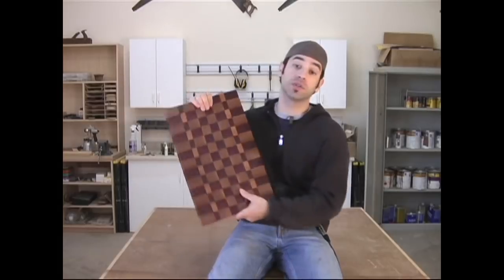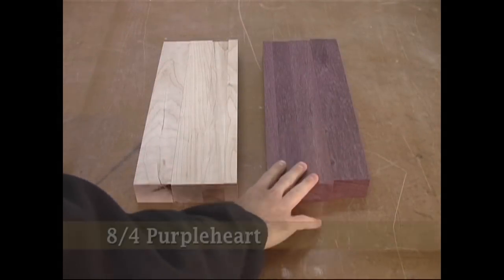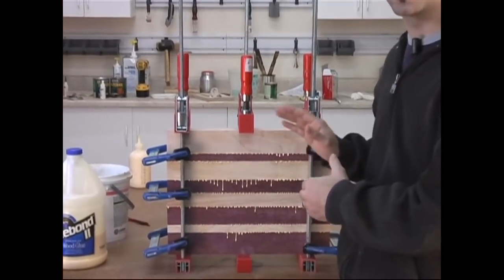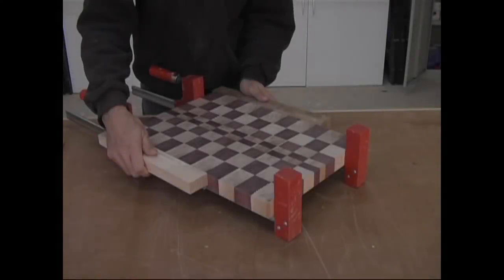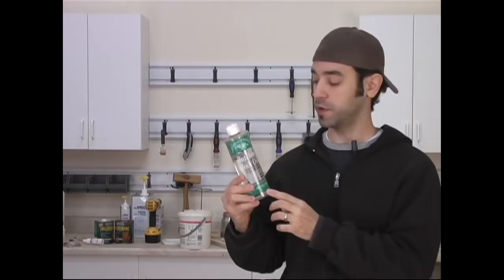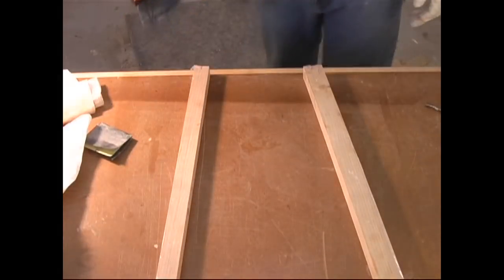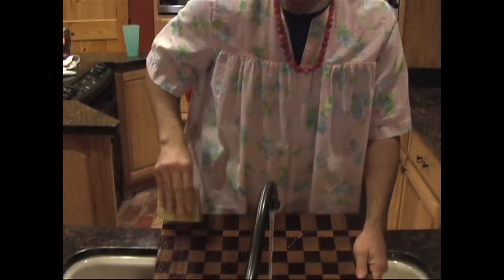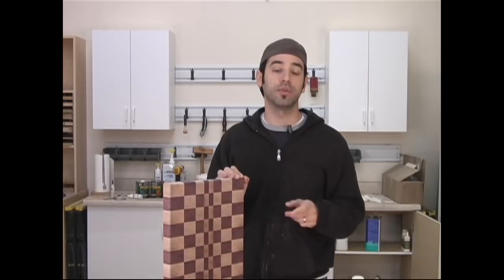7 - How to Make a Butcher Block End Grain Cutting Board (Full Video)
This is still the original cutting board video, just the 2 parts have been made into 1 and the video quality improved.  Originally published on December 22, 2006. For the original post with additional comments & pdf plan, visit our

One of my favorite woodworking projects is a butcher block end-grain cutting board. Im not sure if its the "back to basics" simplicity or just the fact that it is one of the most useful projects a woodworker can make, but something keeps bringing me back for more. A custom cutting board makes a great gift and many woodworkers make them in batches every Holiday Season. And if you are relatively new to woodworking, this is a great project to hone your milling, glue-up and tablesaw skills. I'll cover the preparation and construction of the board itself, as well as the various finishing options available.  I'll also discuss how to maintain the board and keep it looking fresh for years to come!

Update: I never thought when I made this video that so many folks would find the plan useful and make their own. I think its safe to say this is the video that launched a thousand cutting boards!  So you may already be very familiar with this design. But what you may not know  is the fact that this design came about almost by accident.  Once of my first cutting boards was a very large board made of purpleheart and birch (left).  It turned out to be far too large for our kitchen.  Nicole asked that I cut it down.  So instead of just cutting trimming the length and width and calling it a day, I decided to have some fun with it.  I sliced it into pieces, flipped the pieces 90 degrees, alternated their direction and glued them back together. The end result is the cutting board you see in this video. Quite a transformation! And I am so glad that so many of you were inspired to make your own, and even make some amazing variations on the concept.